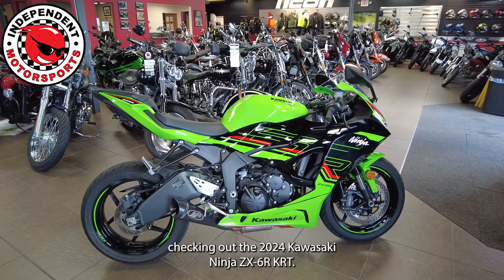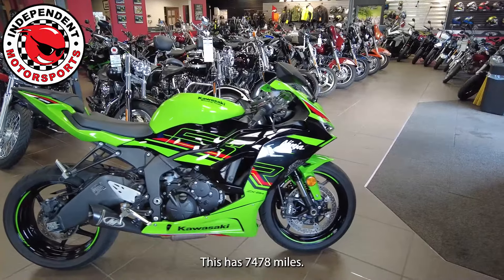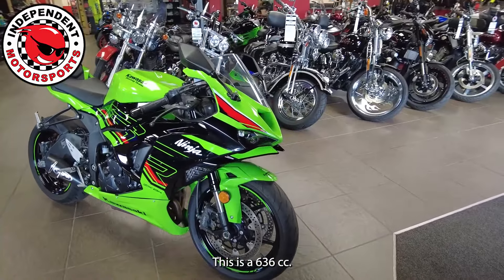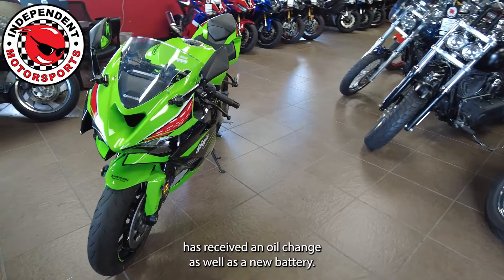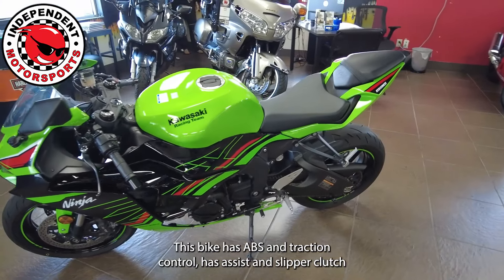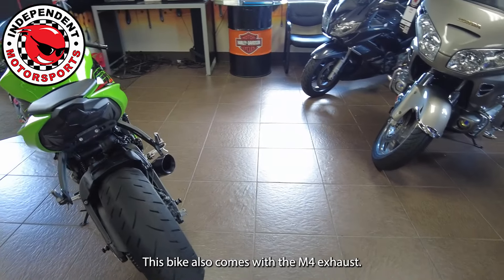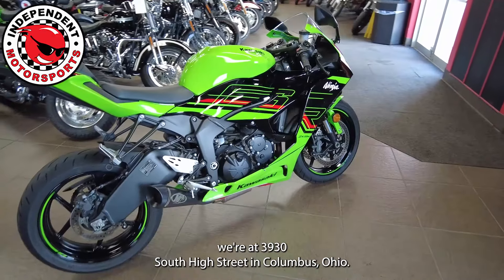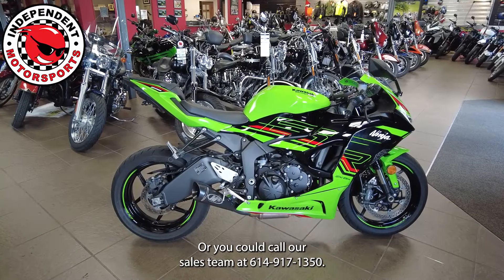2024 Kawasaki Ninja ZX-6R KRT